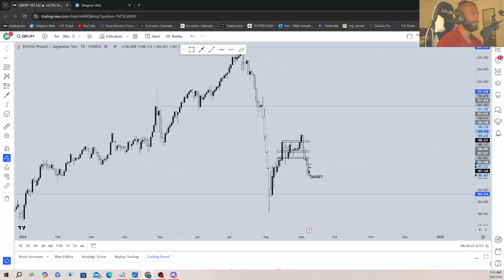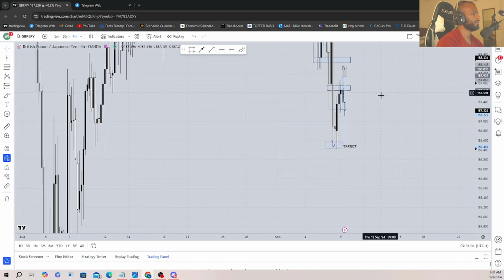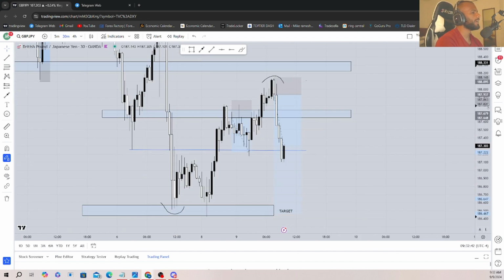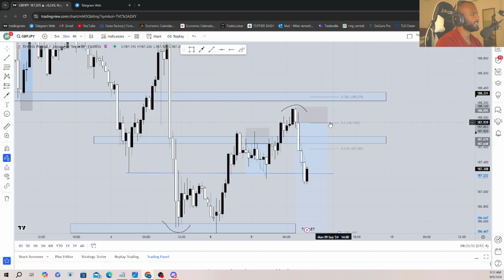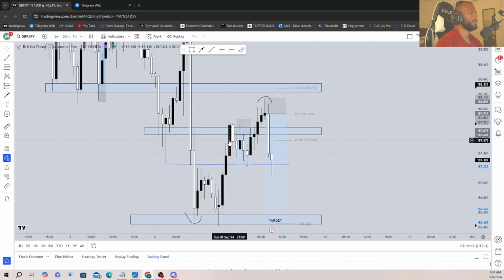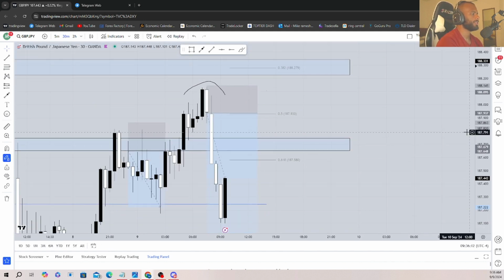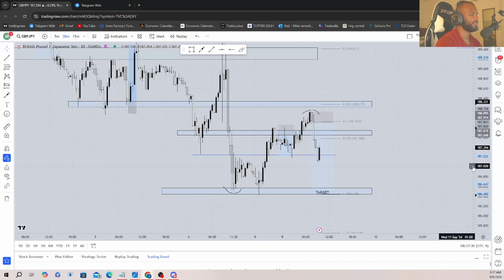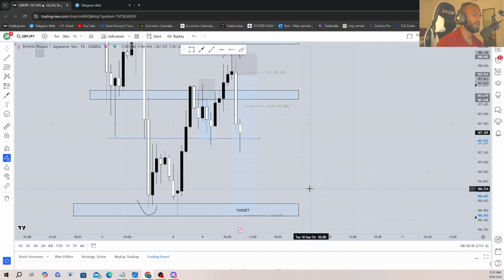Inside the Mind of an Expert Forex Trader-GBPJPY Trade Overview (SMART MONEY)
Hello Youtube, today I explain my thought process behind a winning trade and use a Top-Down Analysis approach.
If you want signals like these in real time, I send them out for completely free in my telegram group. Welcome to VibrationFX, Learn & Earn with me!
If you enjoyed the video, please help me grow my channel, God Bless!